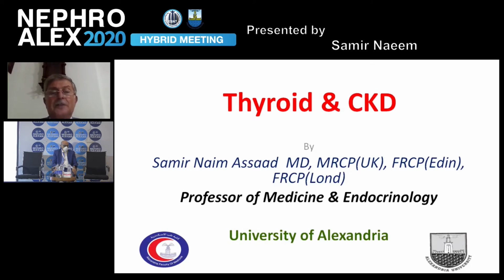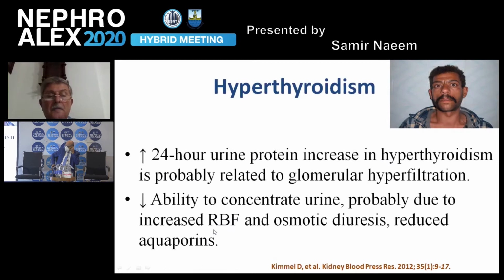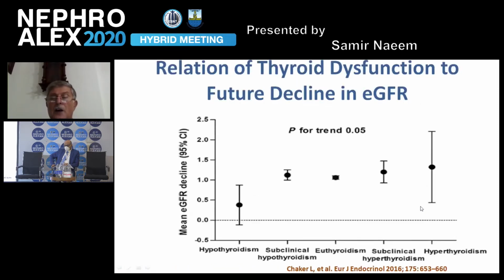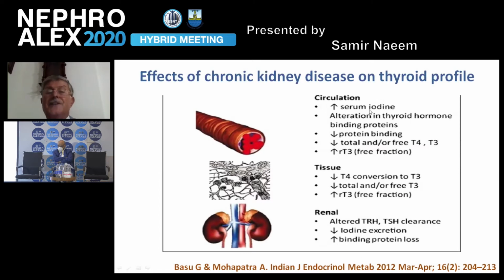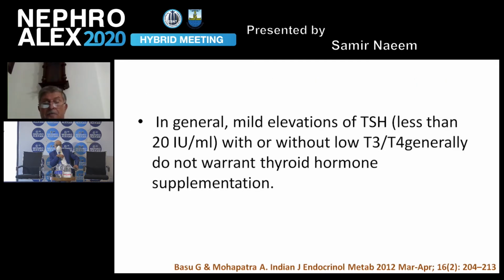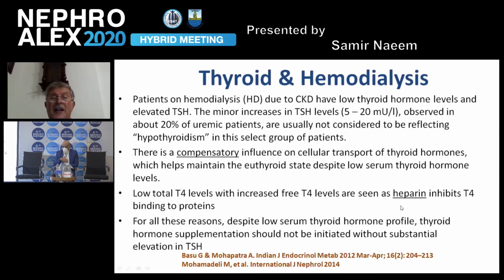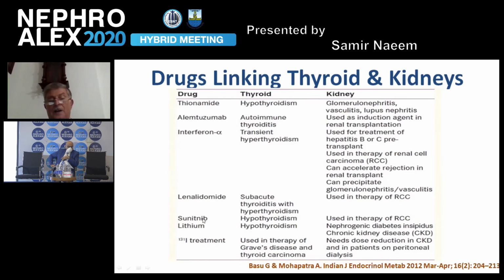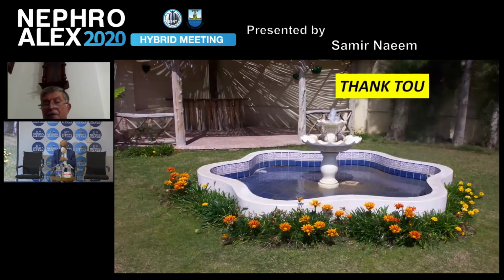13 Thyroid dysfunction in CKD